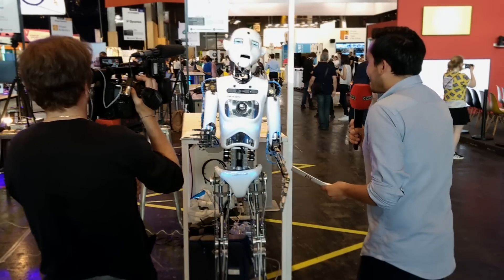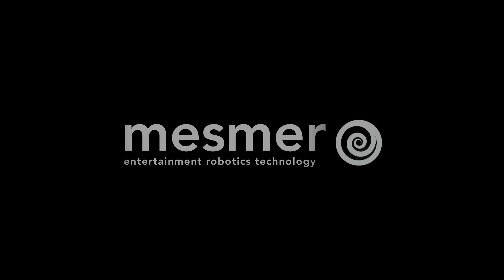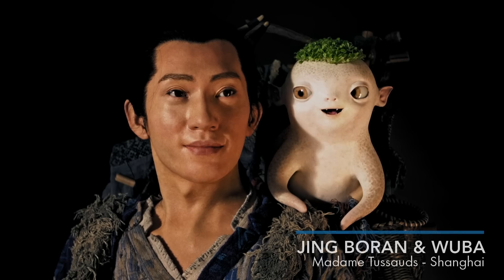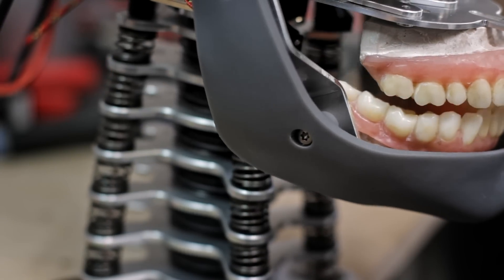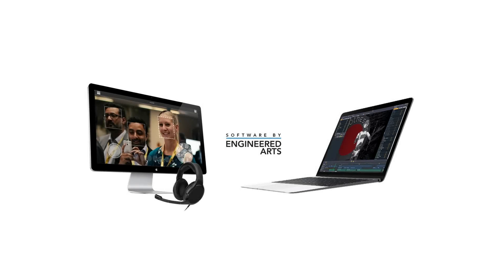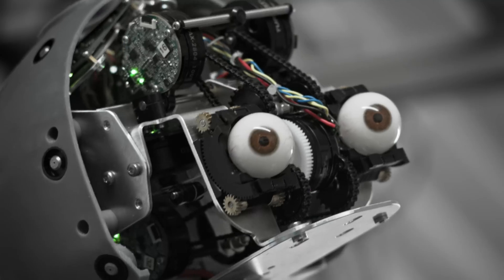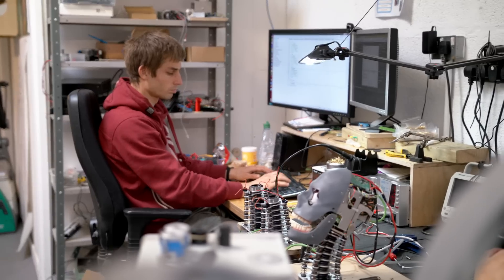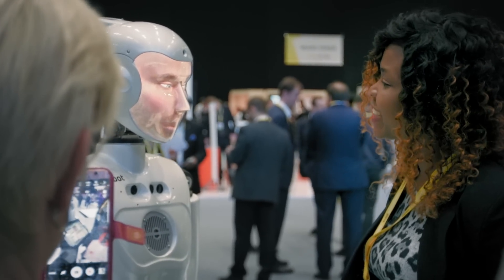Mesmer: Beyond Animatronics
Mesmer is a system for building lifelike humanoid robots – all the parts that are needed to breathe life into a character.

Hardware – Motors, Electronics and Connectors
Sensors – Cameras, Depth Sensors, LIDAR, Microphones
Firmware – Motor control for speed, position and torque
Software – For control of Animation, interaction, audio and lighting

Most importantly all of these components were designed from scratch by Engineered Arts Ltd specifically for humanoid robots, so everything fits and works together in perfect harmony. Other companies use a hodgepodge of bits from various vendors that often don’t work well together.

Mesmer is powerful, elegant and cost-effective because you are not paying for multiple profit margins that inflate the price.